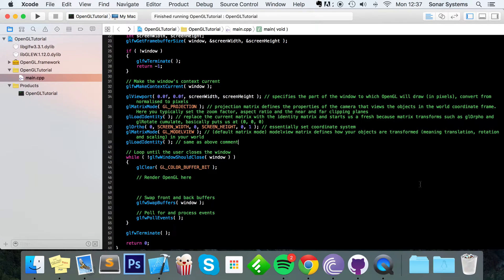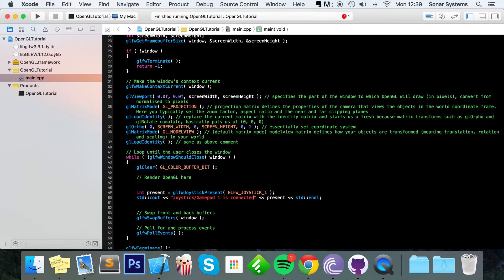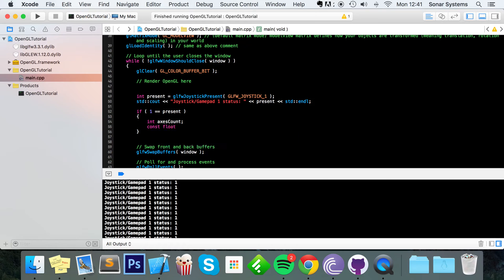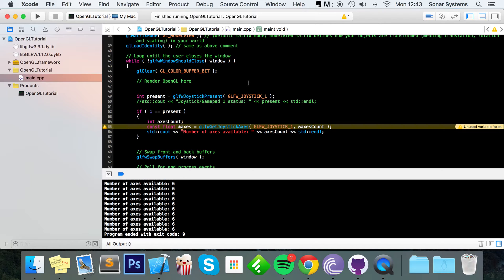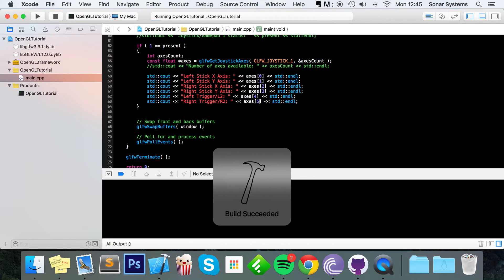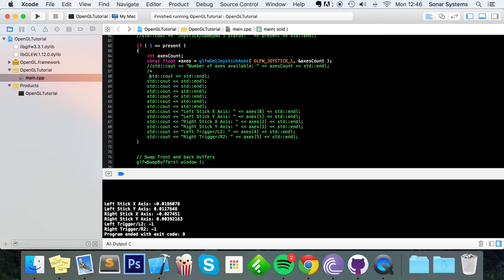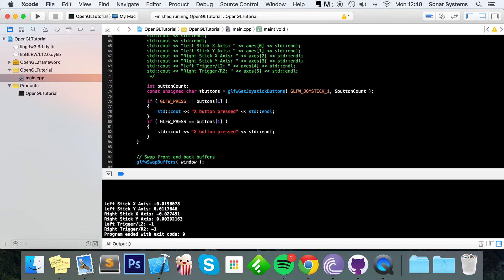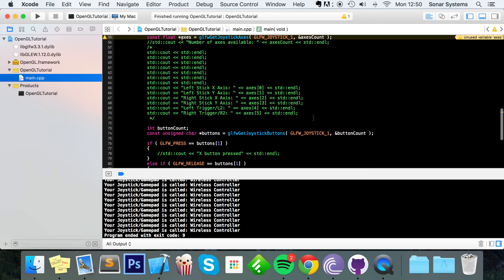OpenGL Tutorial 19 - GLFW Joystick/Gamepad Input